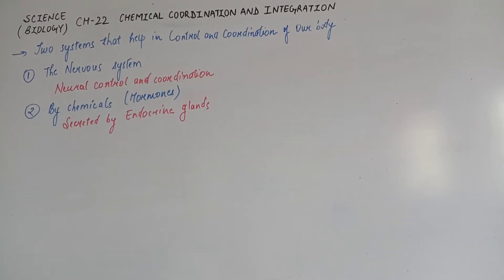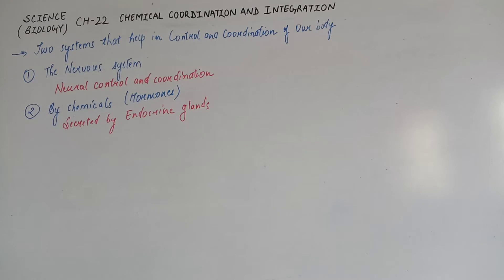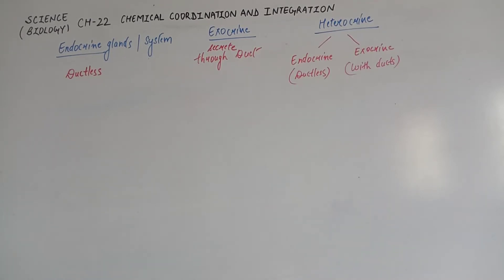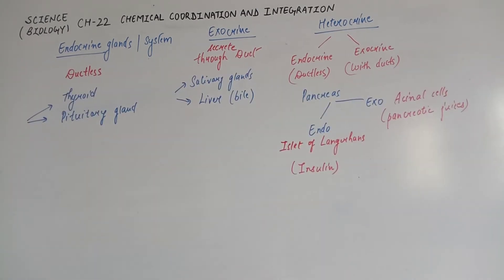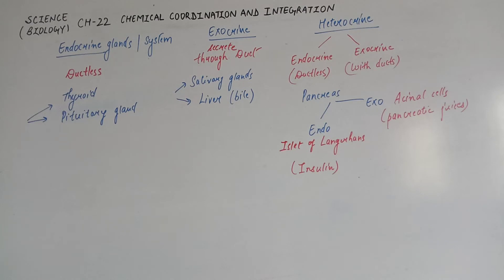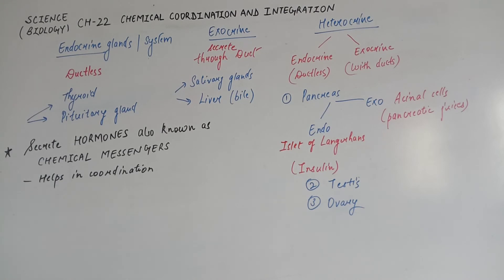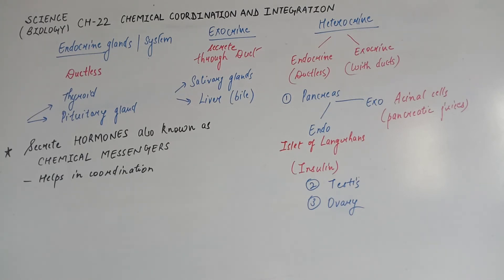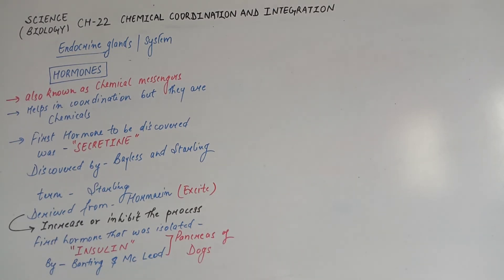CLASS 11 BIO CH 22 PART 1